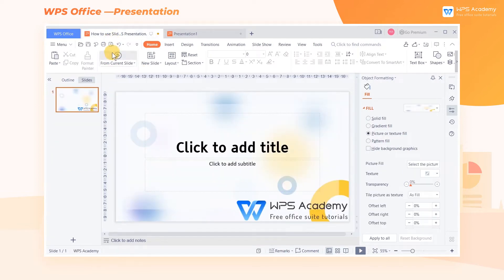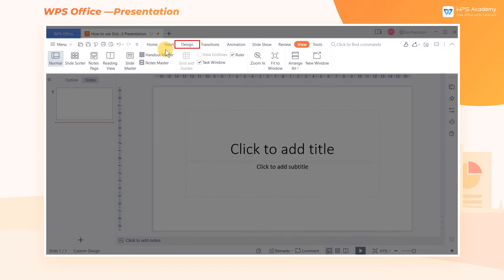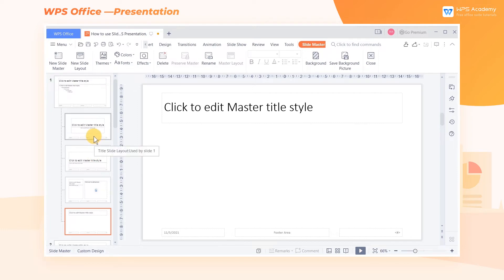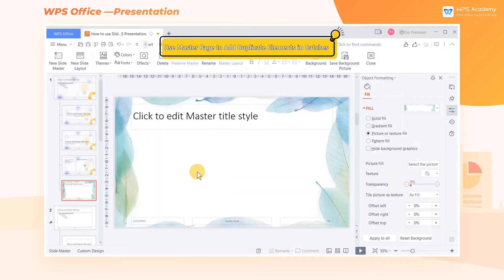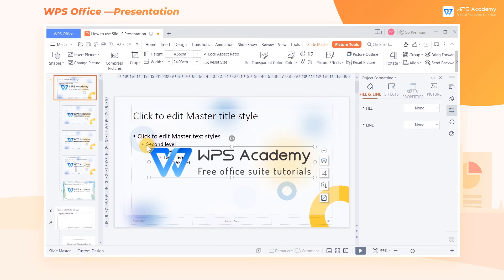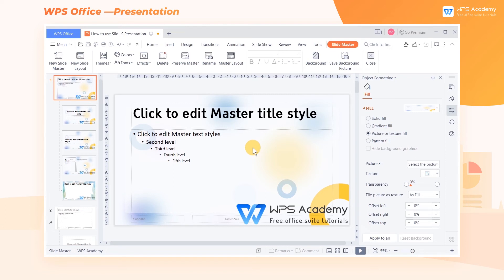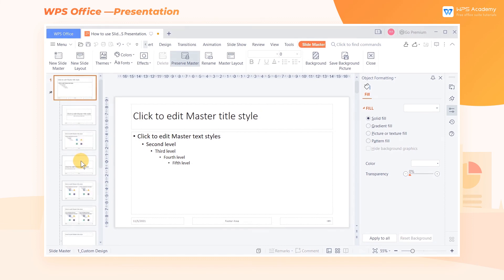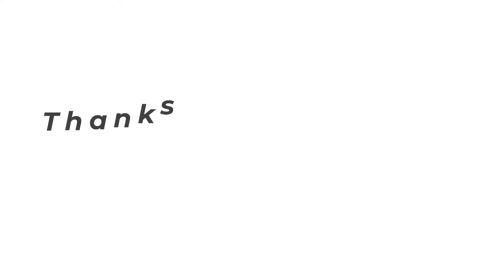[WPS Academy] 1.4.3 PPT: How to use Slide Master in WPS Presentation.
Hi, glad to see you here. Today we'll learn 'How to use Slide Master . 'in WPS Presentation. Follow our Youtube channel, level up your office skills! WPS Office is a free all-in-one office suite which include Writer(Word), Spreadsheet(Excel), Presentation(PPT) and PDF. Tutorials are provided by WPS Academy, WPS Academy is aim at providing both beginning and advanced office tutorial.